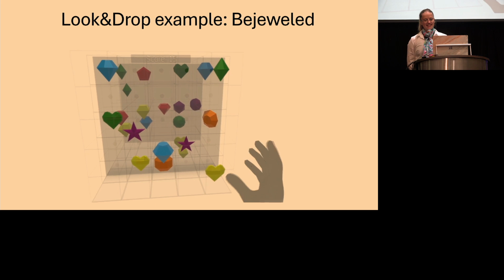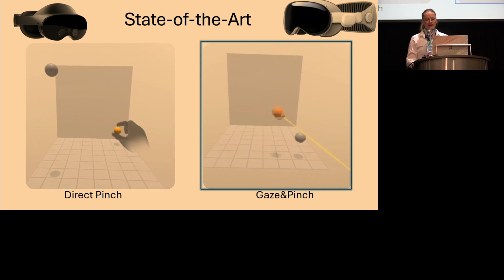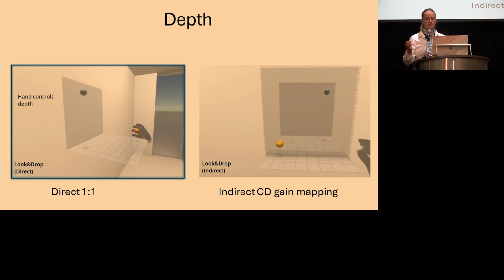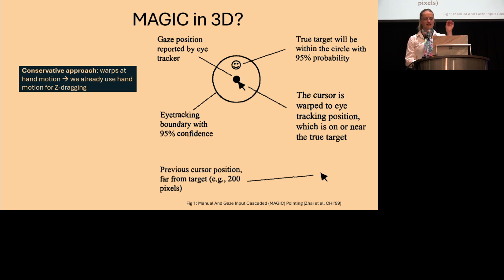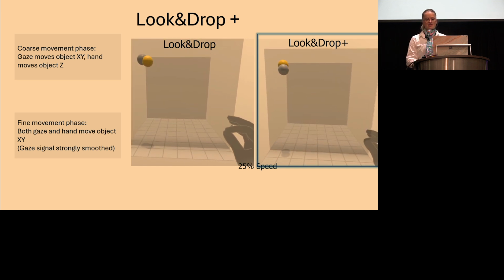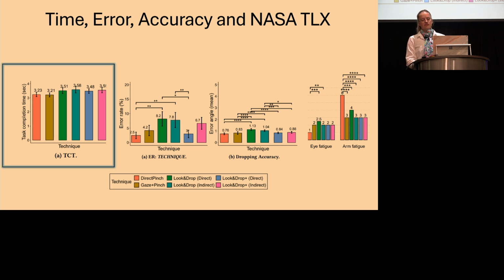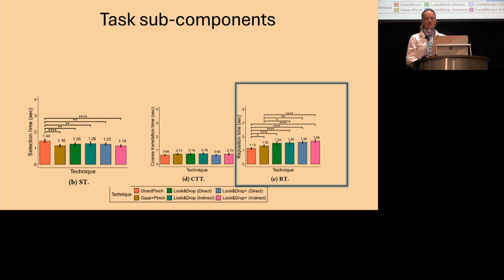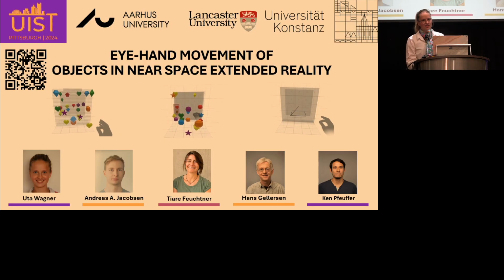Eye-Hand Movement of Objects in Near Space Extended Reality